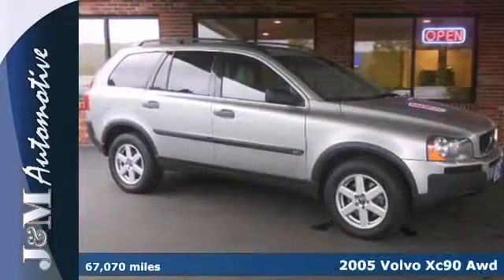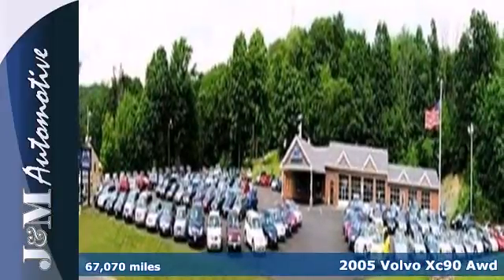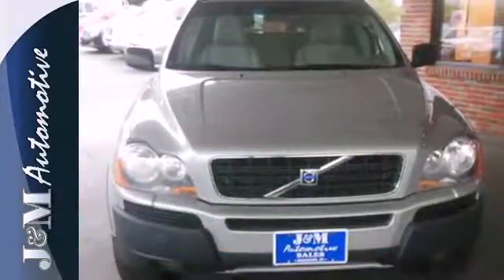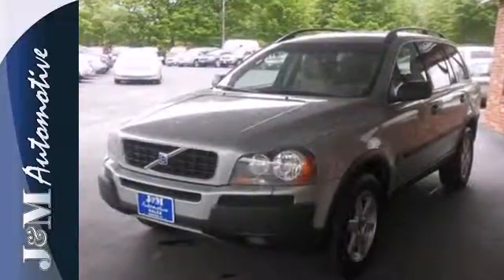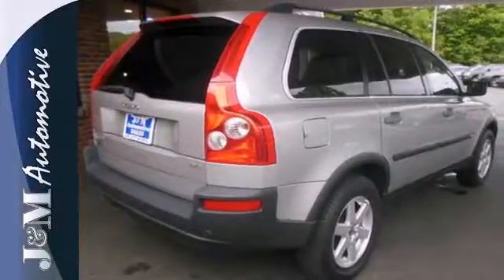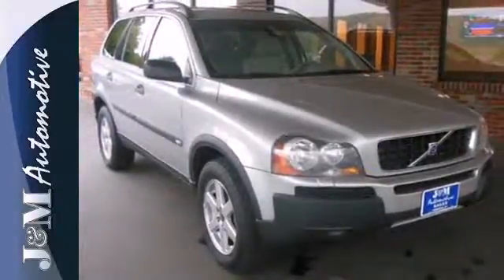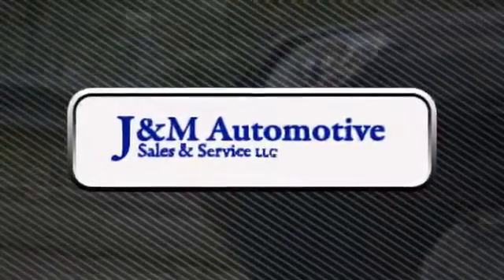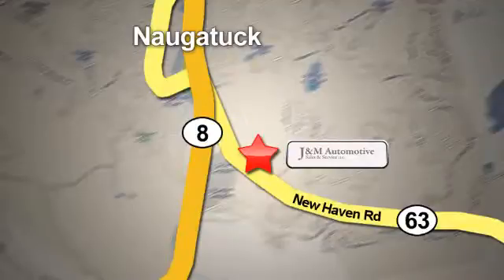2005 Volvo Xc90 Awd Naugatuck CT Hartford, CT #058744 - SOLD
Year: 2005
Make: Volvo
Model: Xc90 Awd
Trim: 4d Wagon 2.5T 7p
Engine: -1 Cylinders
Color: Silver
Mileage: 67070
Stock #: 058744
A Showroom Condition XC90 with Only 67,000 Miles and an Included Warranty! It's Loaded with Grey Leather Interior, a Power Sunroof, Heated Seats, a Third Row Seat, Alloy Wheels, a CD Player, Fog Lights, a Roof Rack, Privacy Glass, Power Seats, Power Windows, Power Door Locks, Power Mirrors, an Adjustable Steering Column, a 2.5L Turbo 5-Cylinder Engine, an Automatic Transmission and More! An Impressive Find at J&M!.

Address:
820 New Haven Rd.